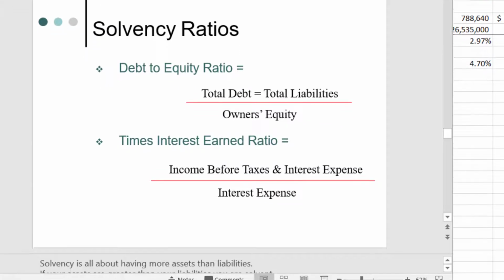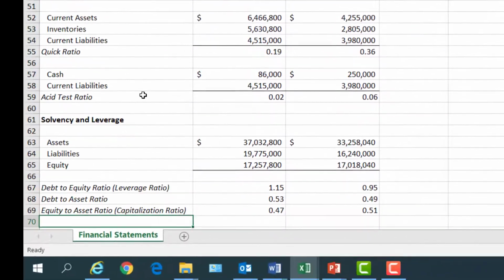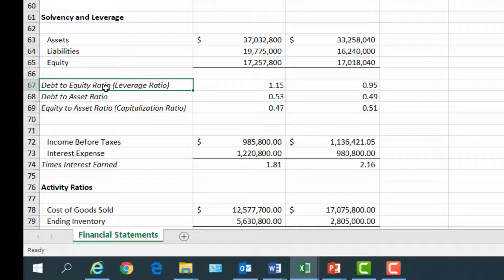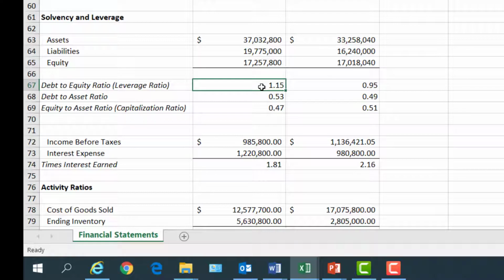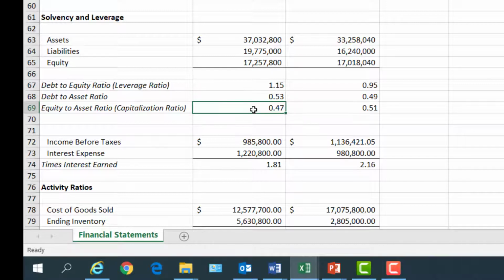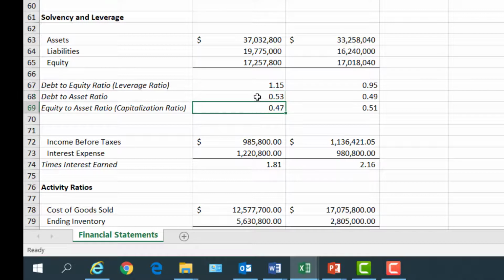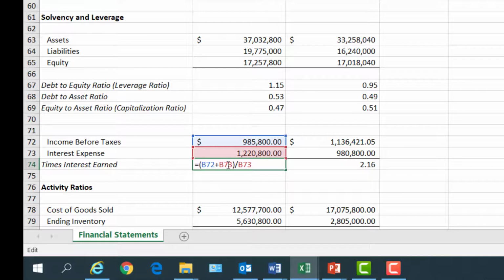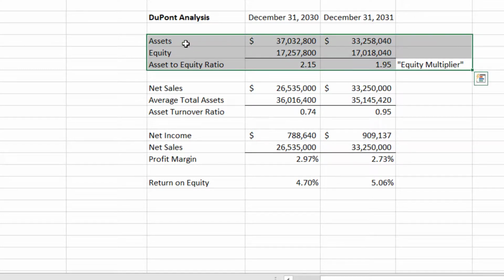Solvency and Leverage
In this video we look at Solvency and Leverage!